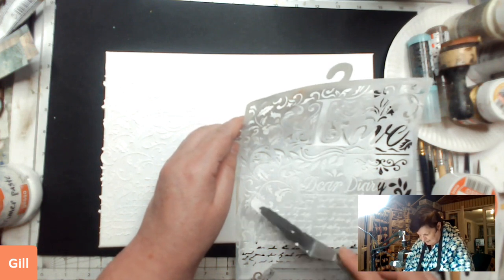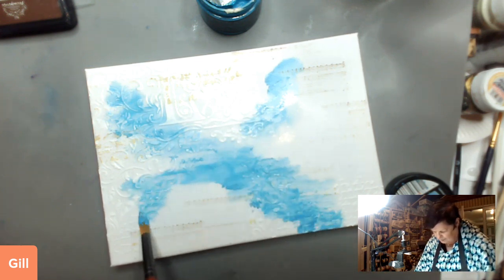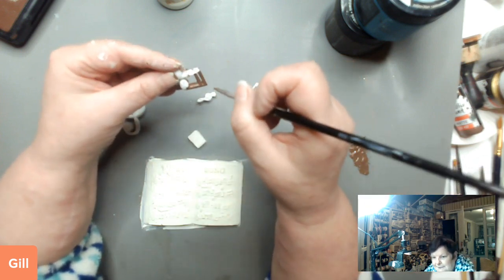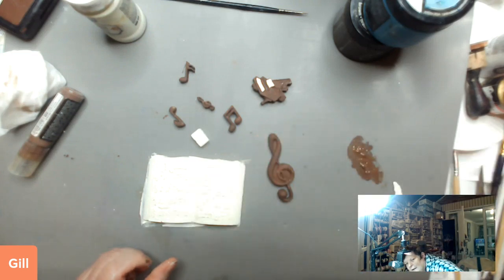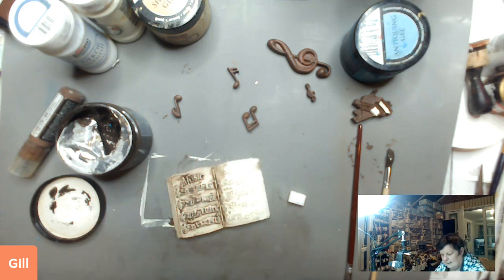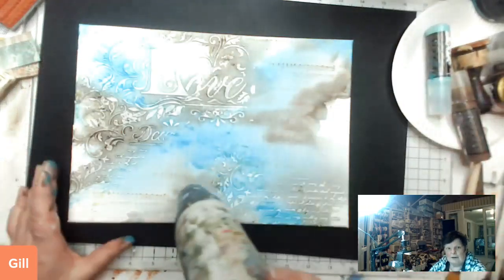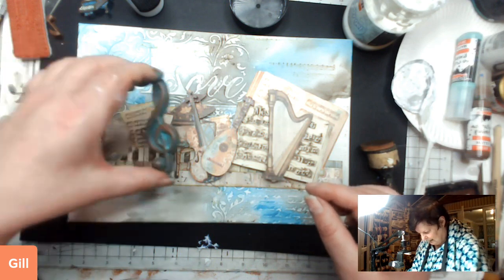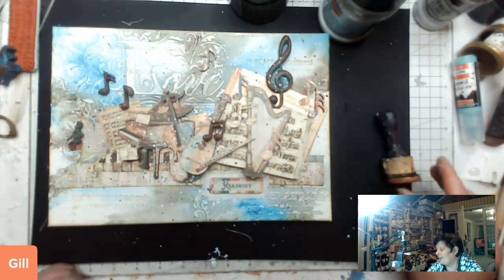Harmony a mixed media canvas // Harmónia egy Mixed Media technikájú vászon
Élő adás dátuma/Date of the live event: 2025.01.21.

Dekoratőr/Creator: Gill Humphrey
Pentacolor Kft. 2025